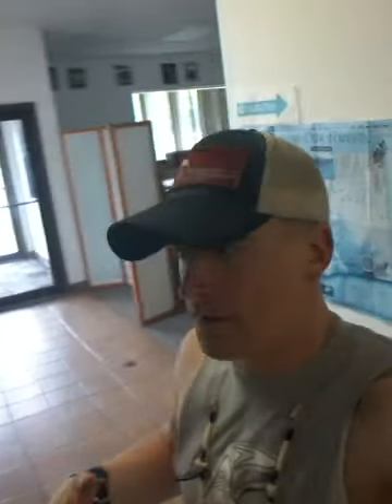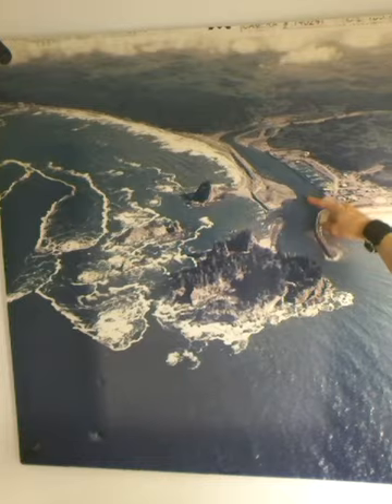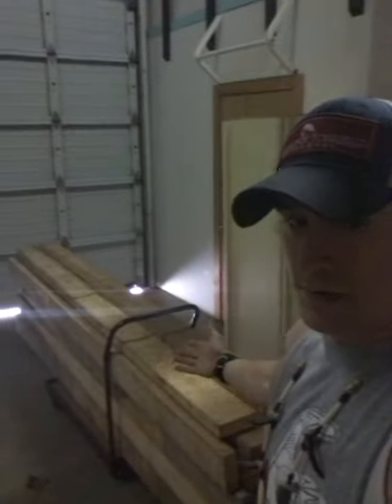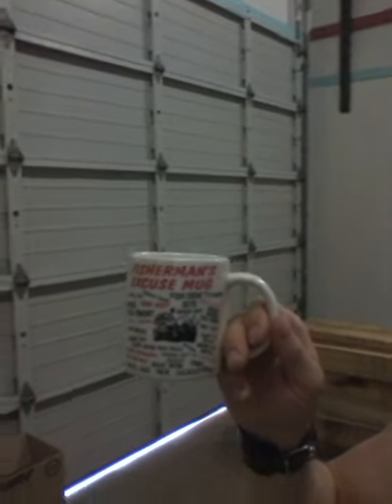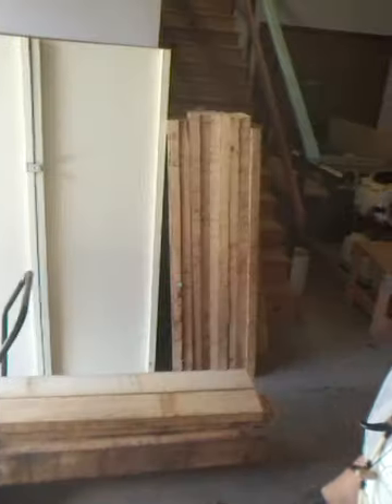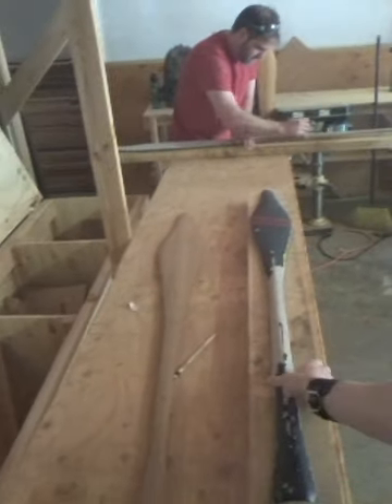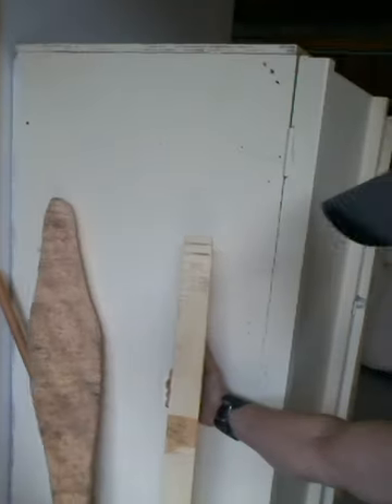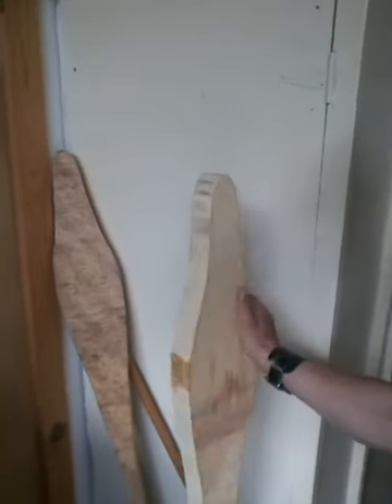Paddle making 101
Rio and I head up to start the process of making paddles...wood working